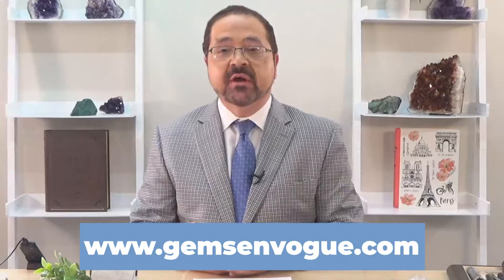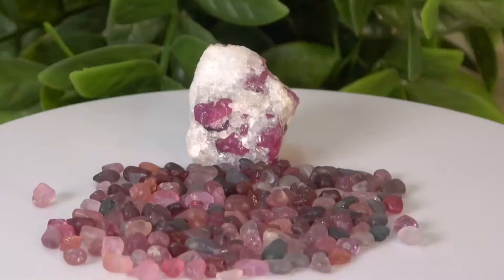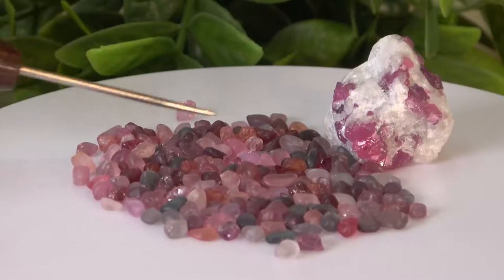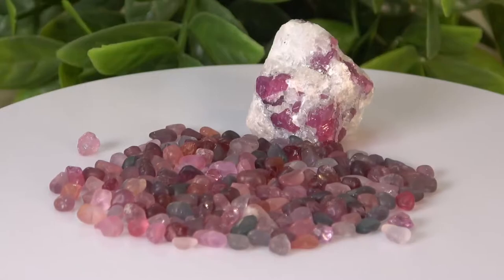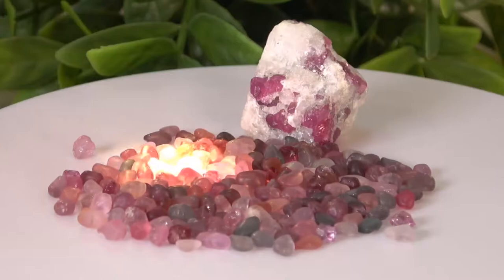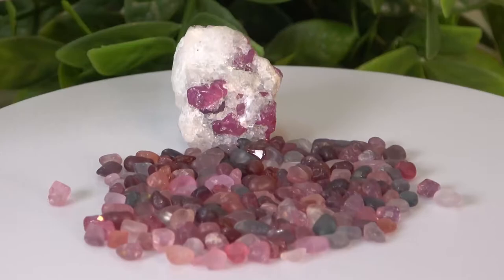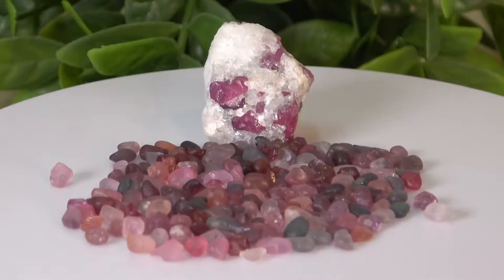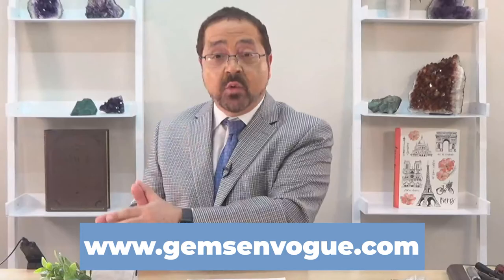Gems en Vogue: Spinel Gem Talk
Graduate GIA Gemologist Michael Valitutti gives an in-depth Gem Talk on everyone's favorite gem, Red Spinel! Offering an exclusive look into what makes Red Spinel so rare and unique, and why we use it in the Gems en Vogue jewelry collection.